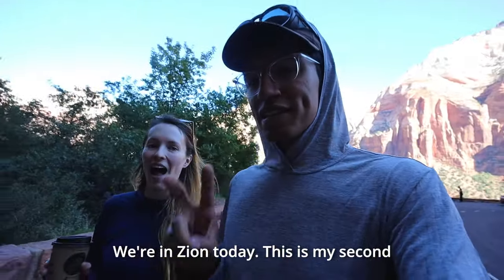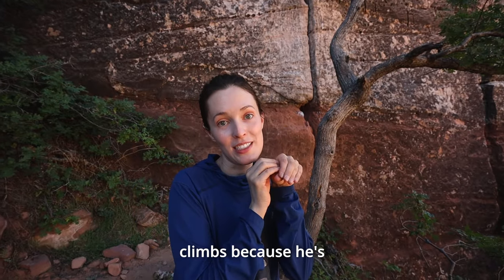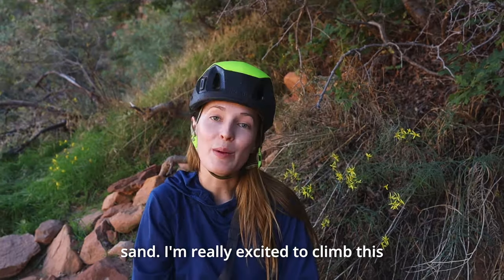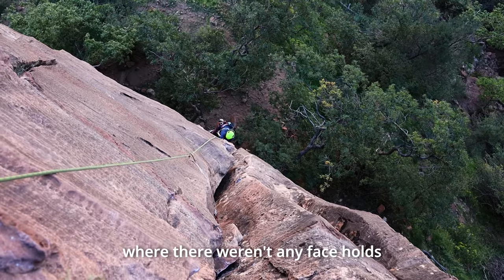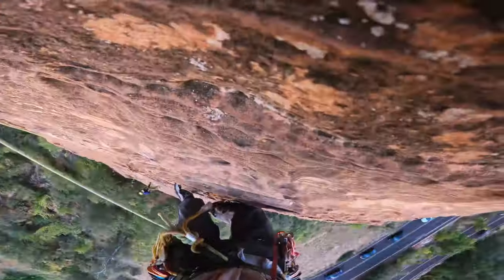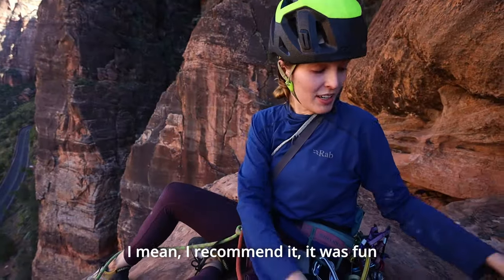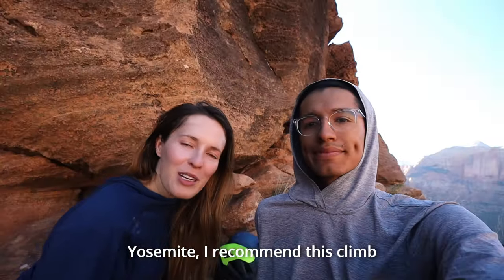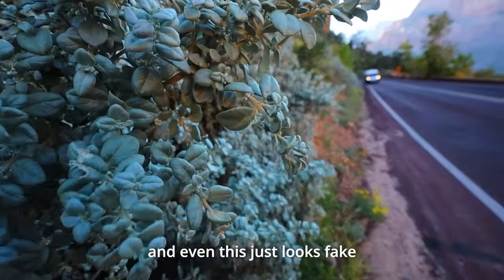Vanlife | ROCK CLIMBING in ZION NATIONAL PARK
Daily Vlog 22 - Our van is finally fixed and we get a break from working in coffee shops to head into Zion National Park for a day of rock climbing. Come along with us as we climb Ashtar Command 5.9 (2 pitches).

We’re Sarah and Michael, two vanlifers traveling wherever the road takes us in our converted overland 4x4 Ford Econoline. From rock climbing big mountains and exploring dense urban cities, you can find us chasing the next adventure in our campervan with our sidekick Nugget in tow. Follow along as we navigate the ups and downs of life on the road while working as wedding and elopement photographer and videographers.

Music from Uppbeat (free for Creators!)